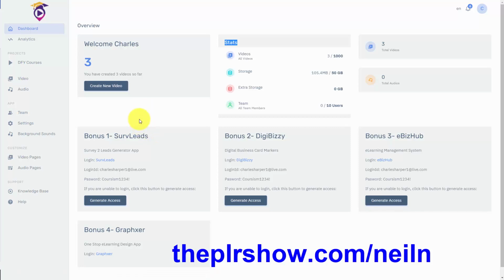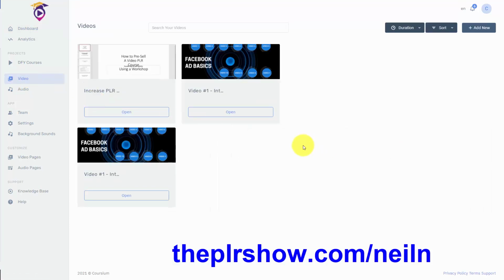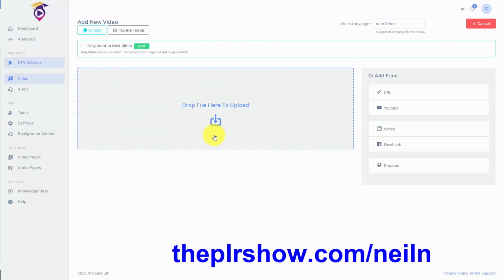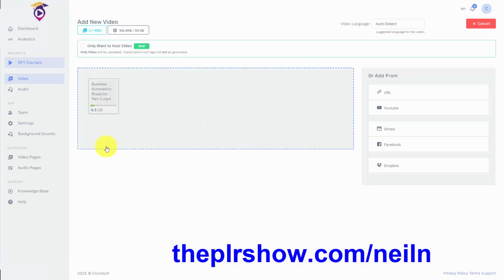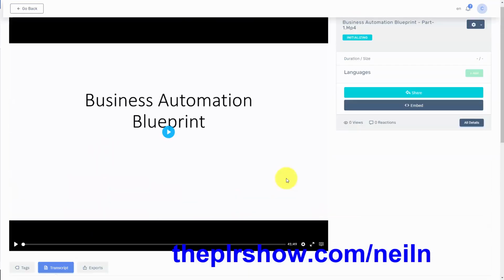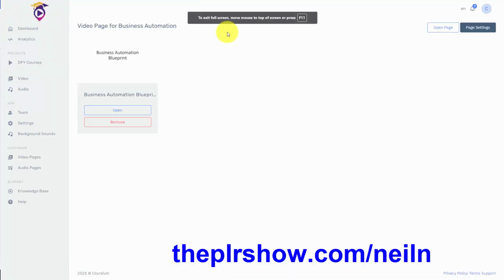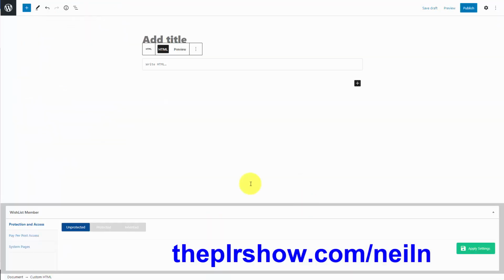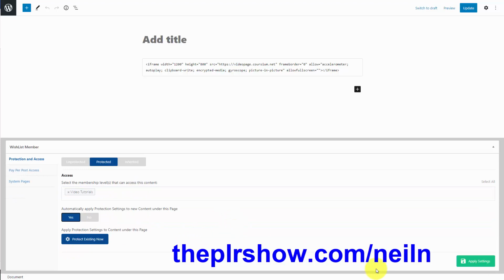Coursium Demo - Hosting For Your Video PLR Courses - Neil Napier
Coursium Demo: For Hosting For Your Video PLR Courses is a software application being released by Neil Napier.  This is my first demonstration of the most relevant factors you'll want to pay attention to.

The application launches on 8/20 at 11 AM EST

Since there will be a presell webinar that is when the best pricing will be.  To get our bonuses, make sure to use this link: